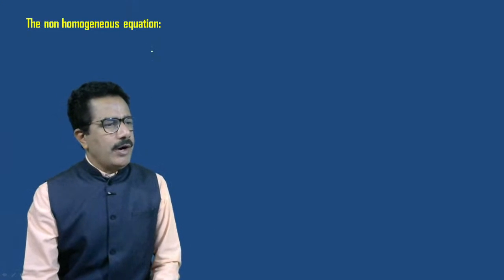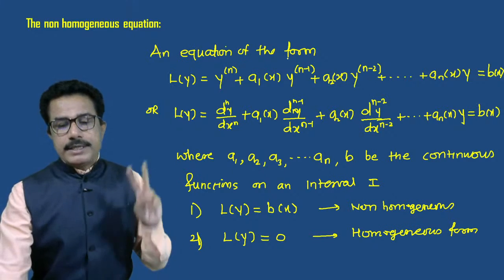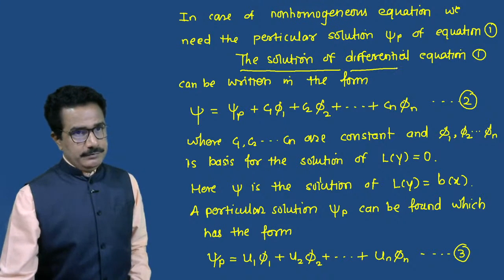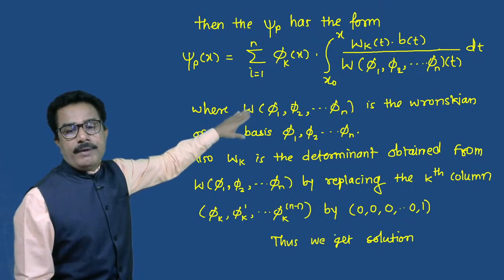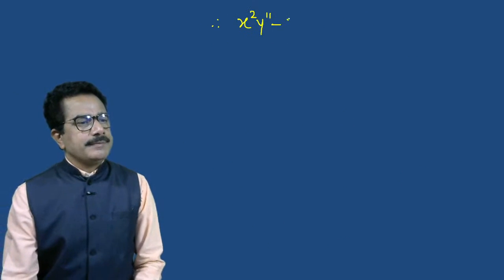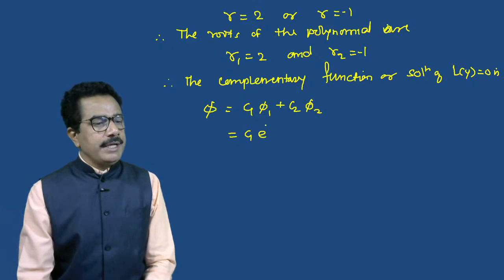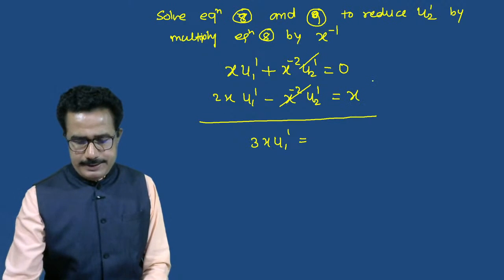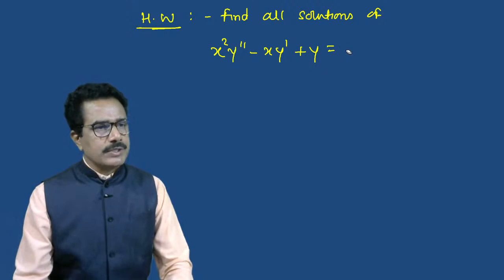Math | M.Sc.F.Y. I ODE | The Non Homogeneous Equation | Lect.37 | Dr. S. S. Bellale | DSCL